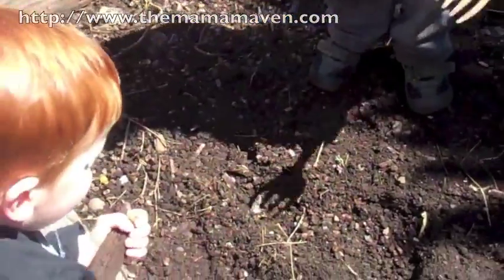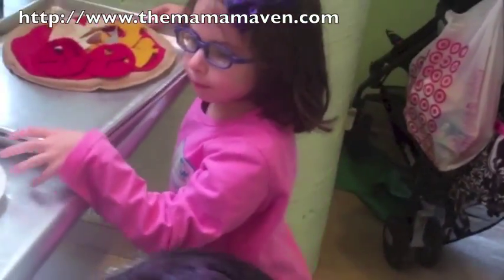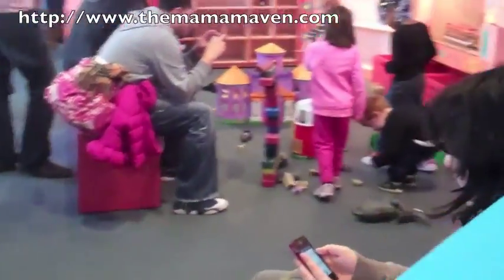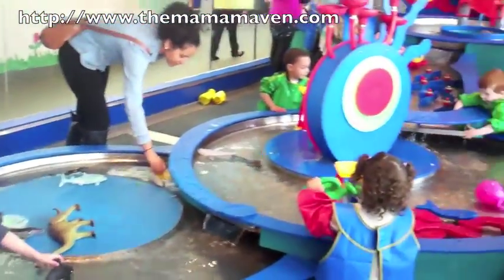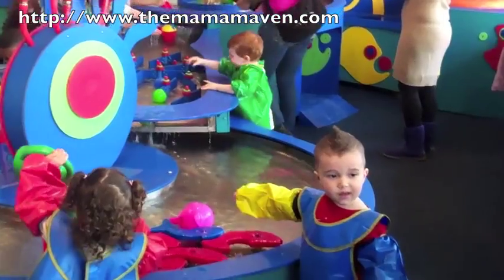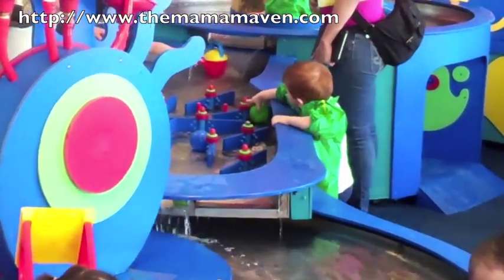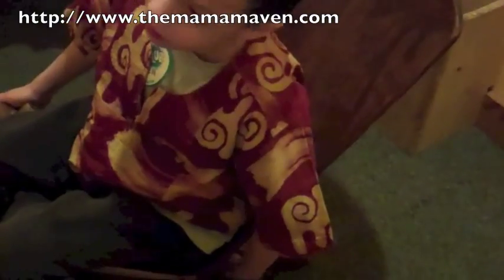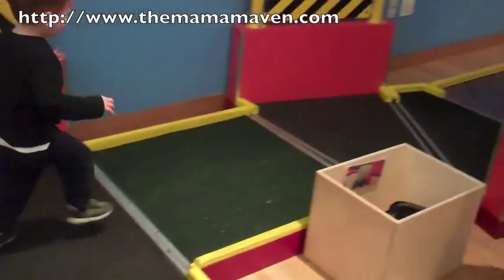Brooklyn Children's Museum Review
We spent the day at the Brooklyn's Children's Museum in Brooklyn, NY. What a fun time!